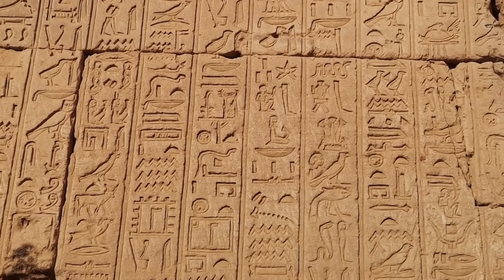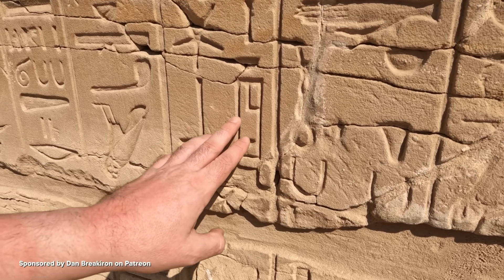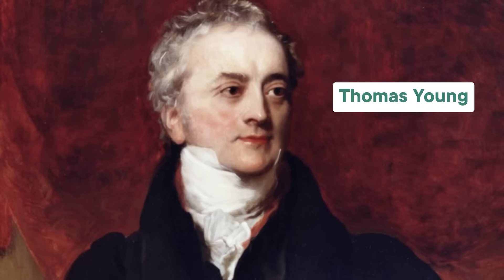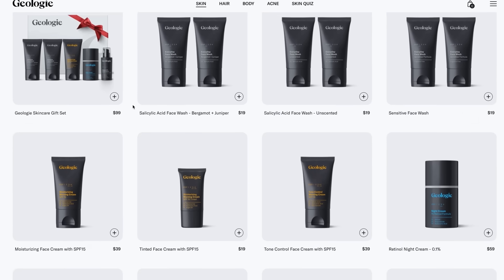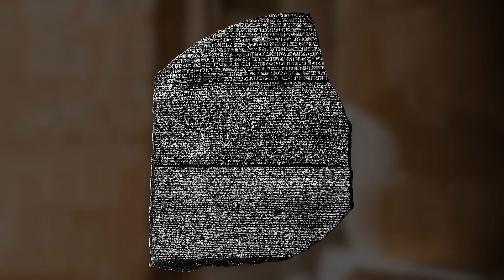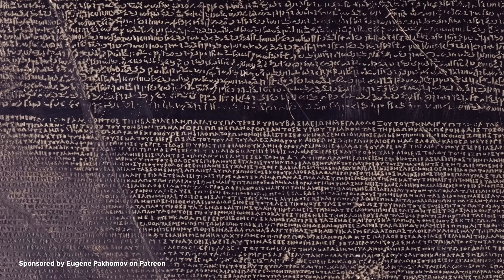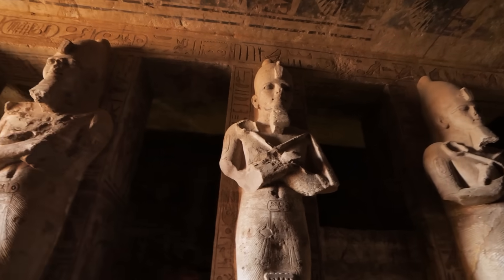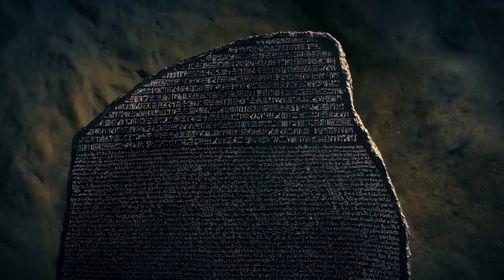What You Don't Know About The Rosetta Stone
We've all heard of the Rosetta Stone, either the language-learning software or the stone itself. But how much do you really know about it? Let's get into the full history of this icon of ancient Egypt, what we learned from studying it, and why it's a controversial object even today.

**We have a few corrections for this video. Thank you to everyone who flagged these issues for us!**
Corrections:
1:33  This should say that Christianity became the official religion in the 4th century CE.
5:07  This should say that Champollion approached it as a phonetic writing system rather than a logographic one.
5:50 This should say “We now know that hieroglyphs are a mix of semantic and phonetic”